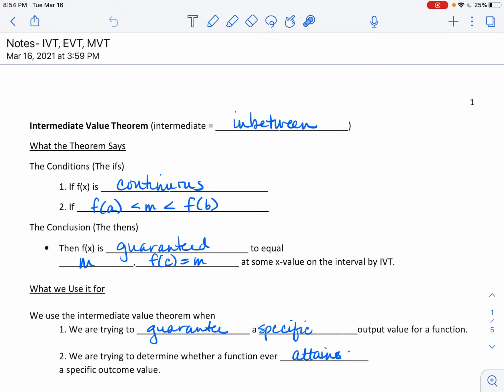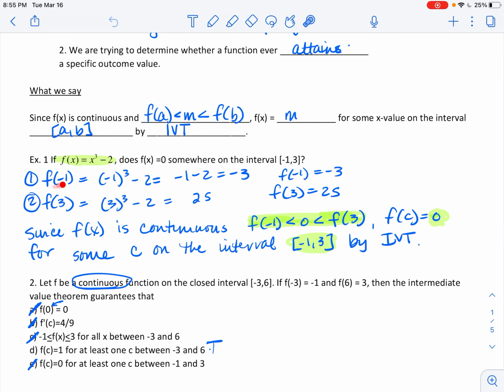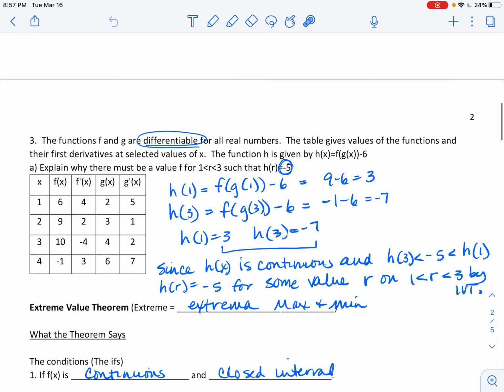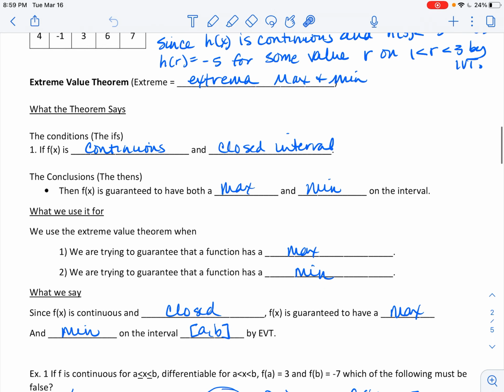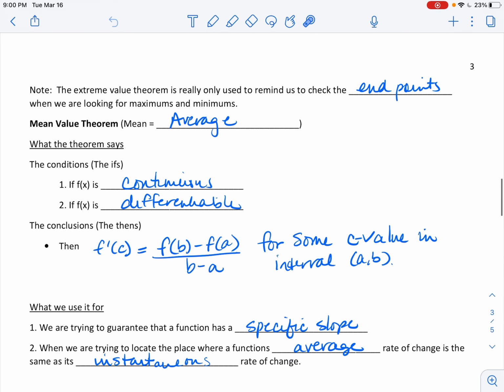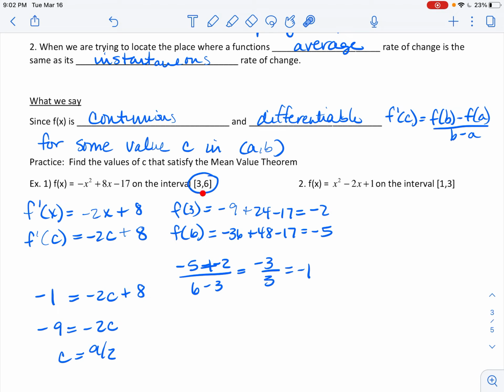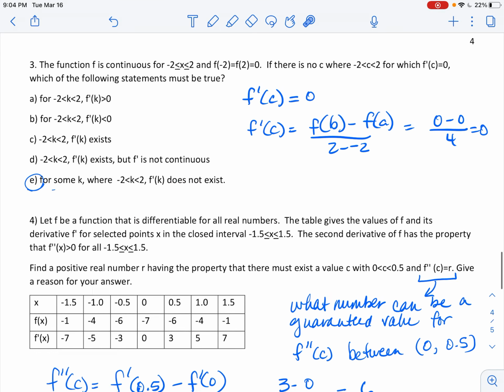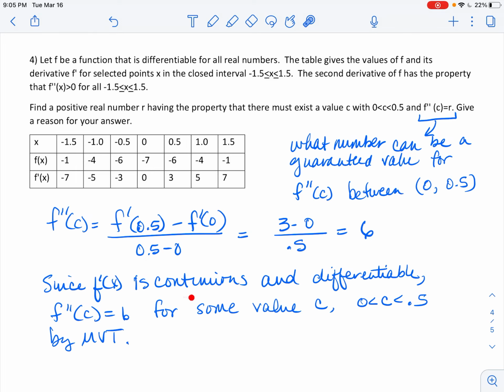Calc AB Review IVT,MVT,EVT